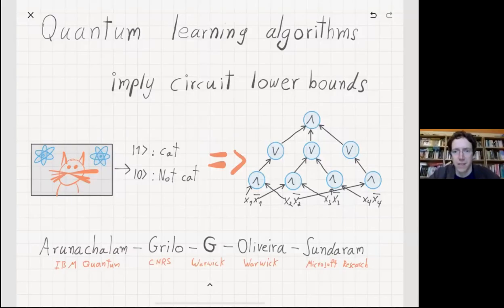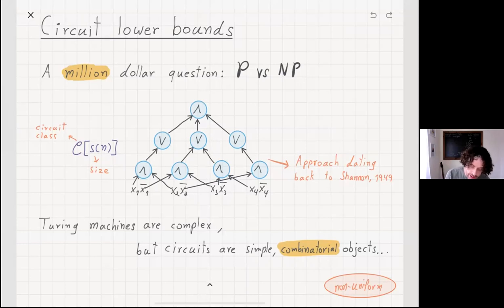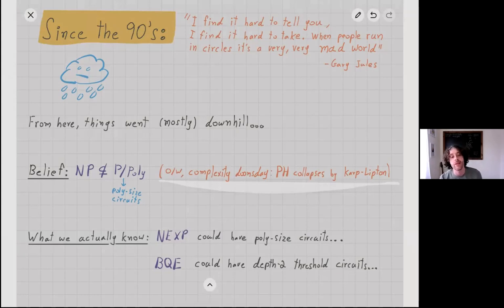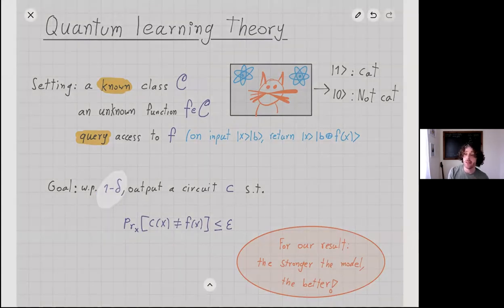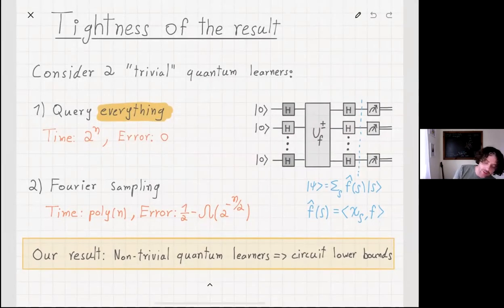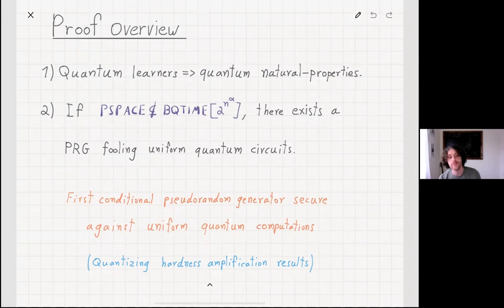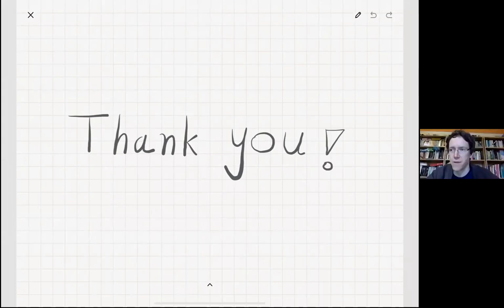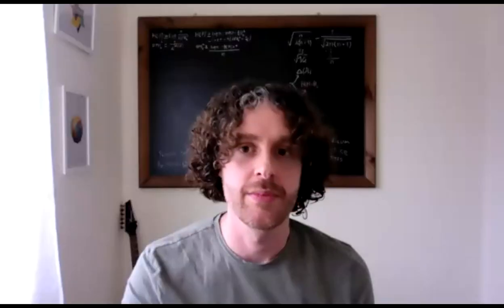QIP2021 | Quantum Learning Algorithms Imply Circuit Lower Bounds (Tom Gur)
Authors: Srinivasan Arunachalam, Alex B. Grilo, Tom Gur, Igor C. Oliveira and Aarthi Sundaram

Abstract
We establish the first general connection between the design of quantum algorithms and circuit lower bounds. Specifically, let C be a class of polynomial-size concepts, and suppose that C can be learned in the PAC model under the uniform distribution with membership queries, and with error 1/2 - c by a time T quantum algorithm. We prove that if (c^2 * T) SMALLERSMALLER 2^n/n, then BQE is not contained in C, where BQE = BQTIME[2^{O(n)}] is an exponential-time analogue of BQP. This result is optimal in both c and T since it is not hard to learn any class C of functions in (classical) time T = 2^n (with no error) or in quantum time T = poly(n) with error at most 1/2 - \Omega(2^{-n/2}) via Fourier sampling. In other words, even a marginal improvement on these generic learning algorithms would lead to major consequences in complexity theory. Our proof builds on several works in learning theory, pseudorandomness, and computational complexity, and crucially, on a connection between non-trivial classical learning algorithms and circuit lower bounds established by Oliveira and Santhanam (CCC 2017). Extending their approach to quantum learning algorithms turns out to create significant challenges. To achieve that, we show among other results how pseudorandom generators imply learning-to-lower-bound connections in a generic fashion, construct the first conditional pseudorandom generator secure against uniform quantum computations, and extend the local list-decoding algorithm of Impagliazzo, Jaiswal, Kabanets and Wigderson (SICOMP 2010) to quantum circuits via a delicate analysis. We believe that these contributions are of independent interest and might find other applications.